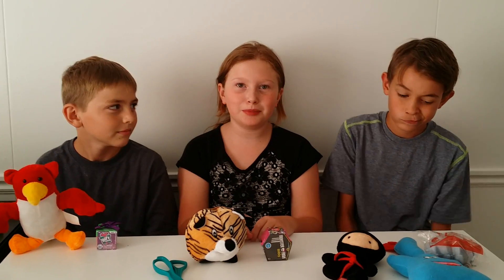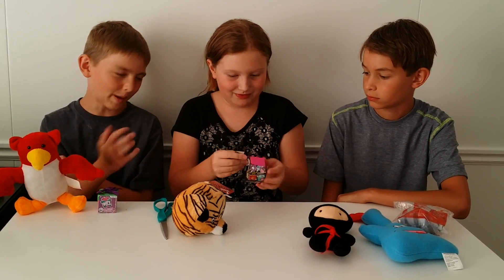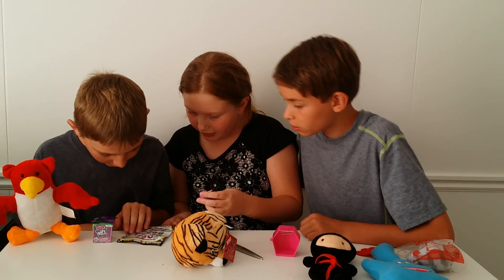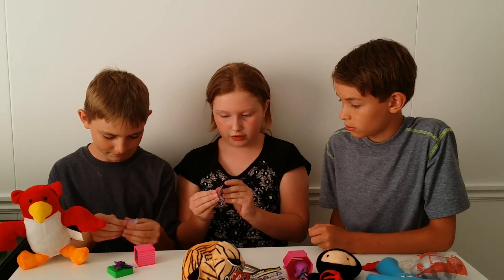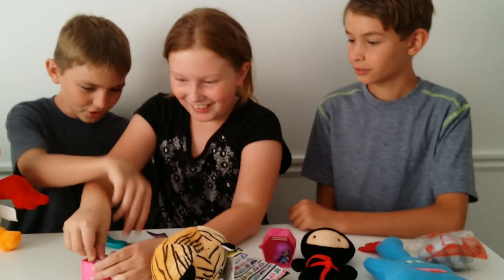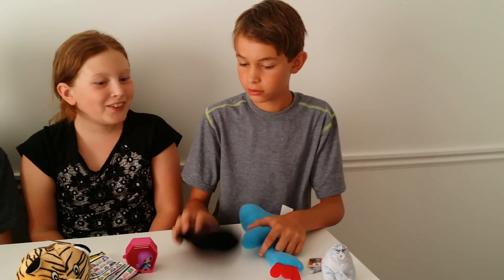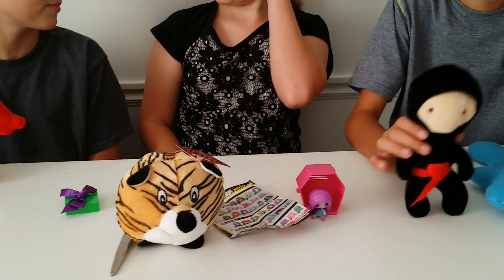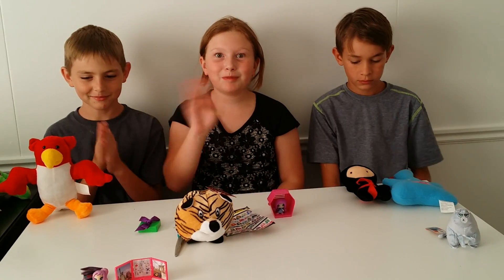New toys we've never seen befor